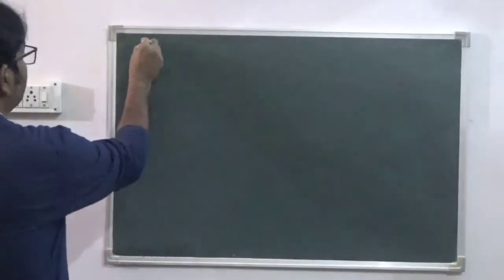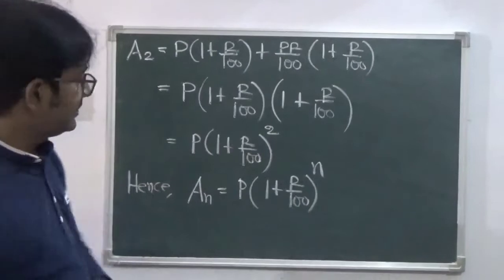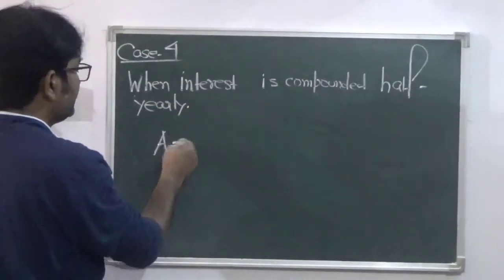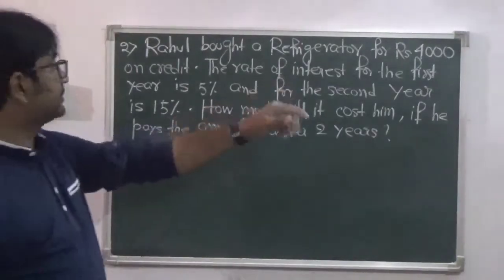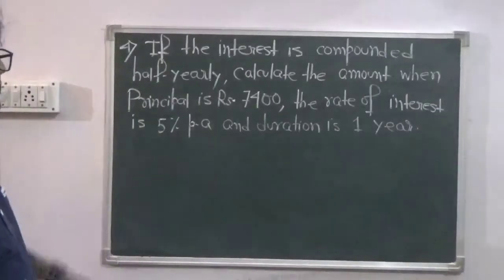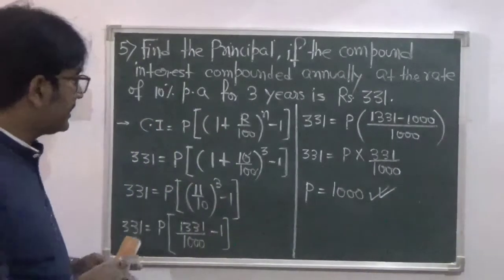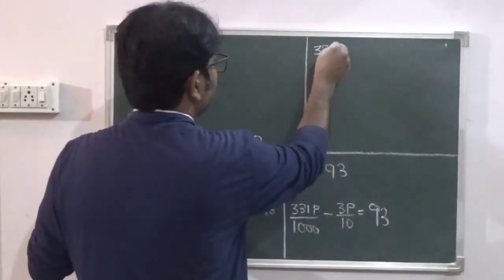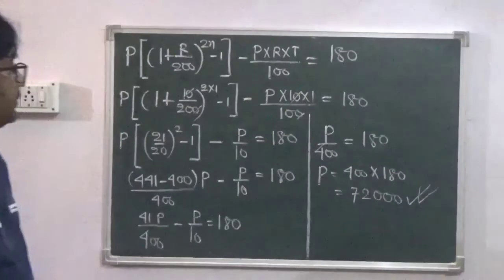Compound Interest (Class 9) Part - 4